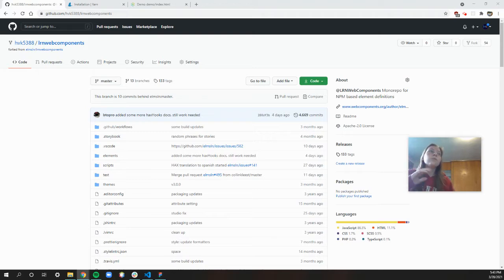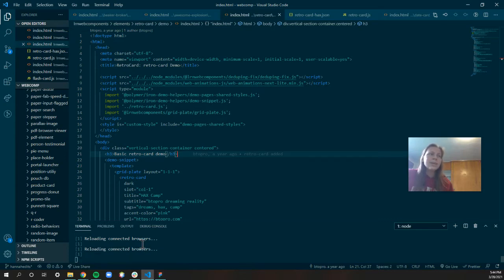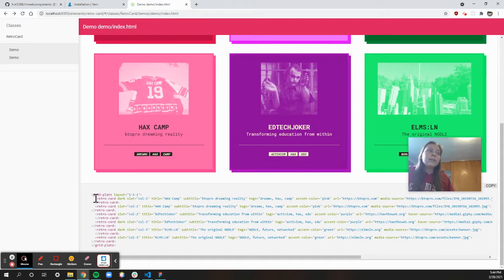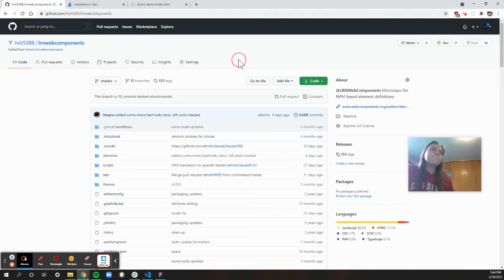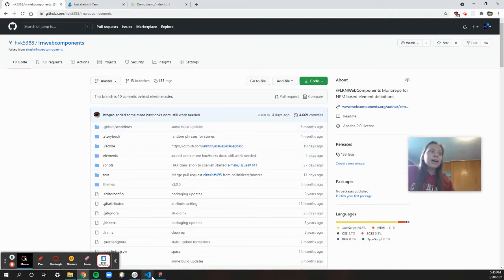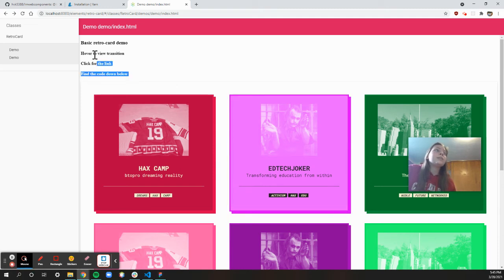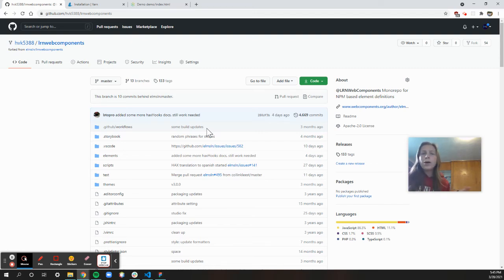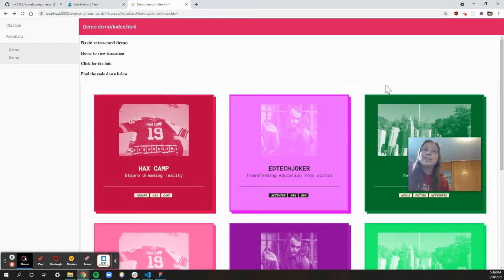Contribute to Open Source in 5 Minutes!